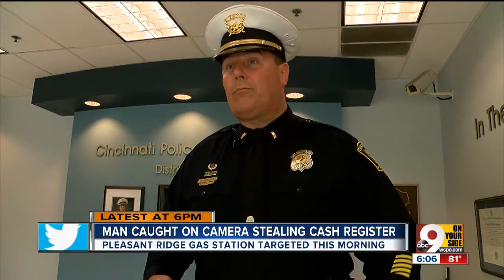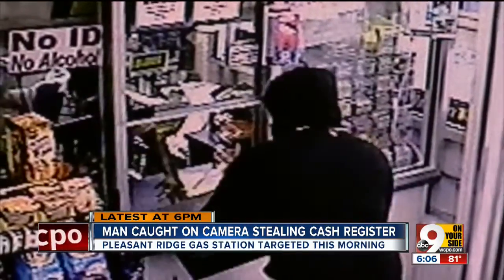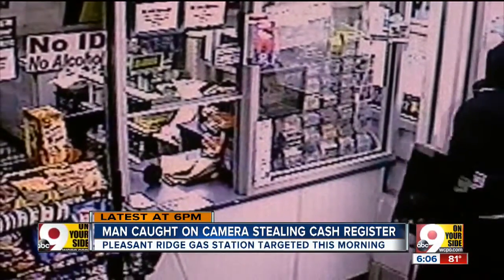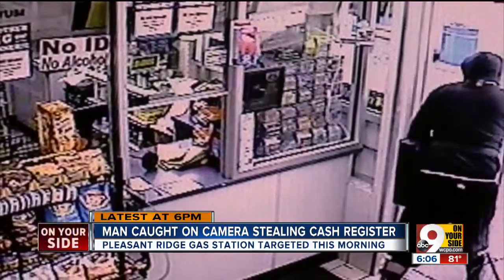Robber snatches entire cash register from Montgomery Road Marathon gas station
Police are seeking help in identifying a brazen bandit who snatched an entire cash register from a Pleasant Ridge gas station and fled.